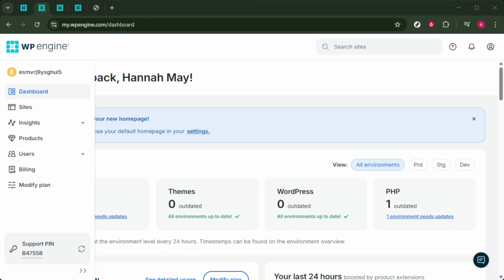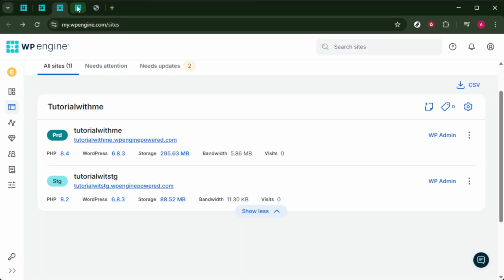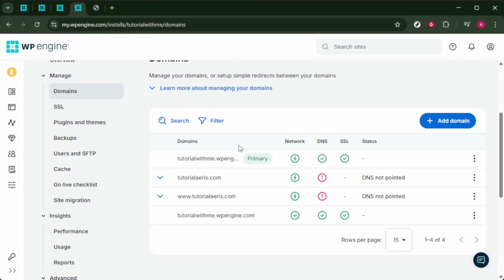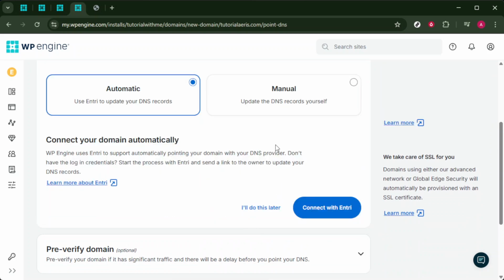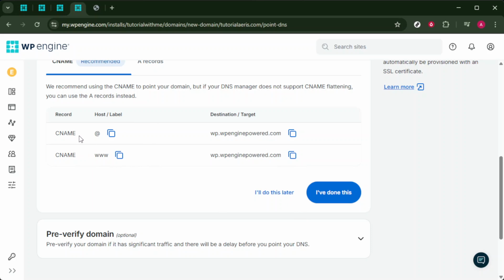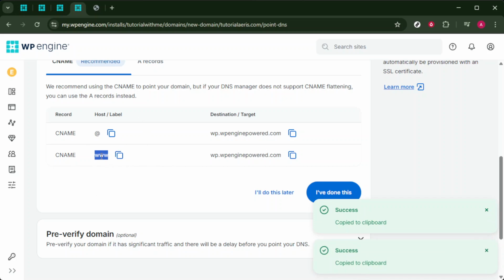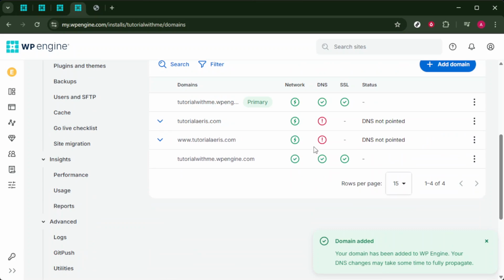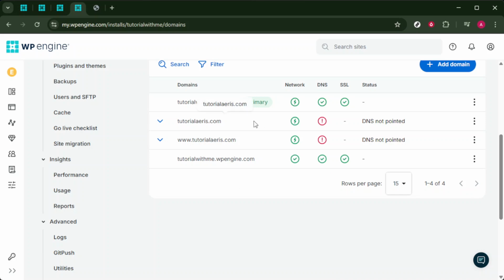How To Import Domain From Wp Engine To Shopify (2025)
🌐 Learn how to import your domain from WP Engine to Shopify! Follow this step-by-step guide to transfer your website domain smoothly and keep your store running. 🛍️✨